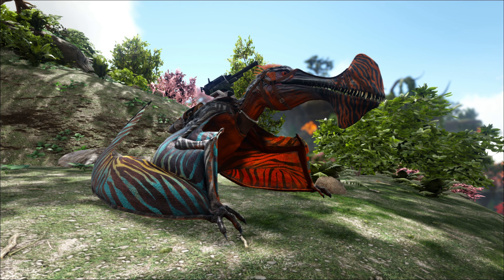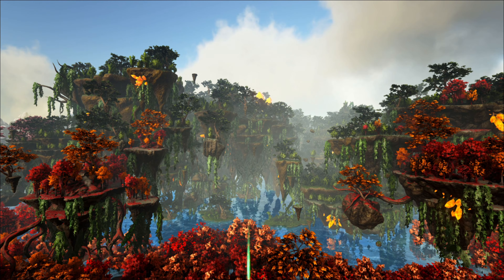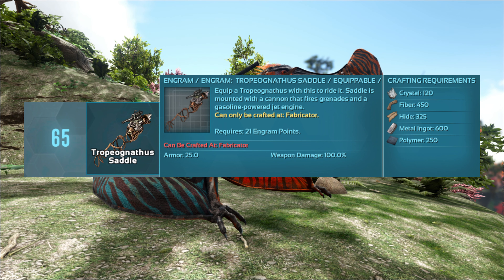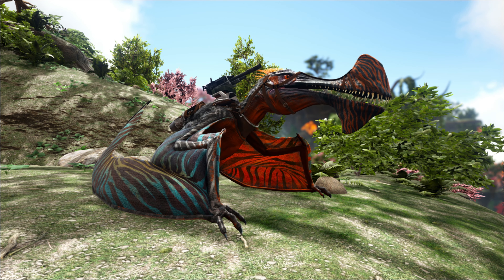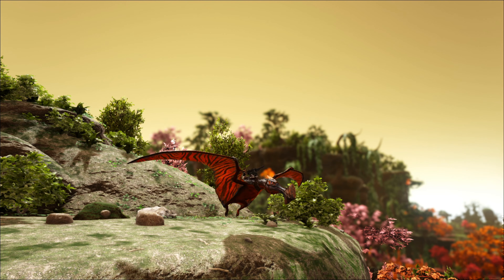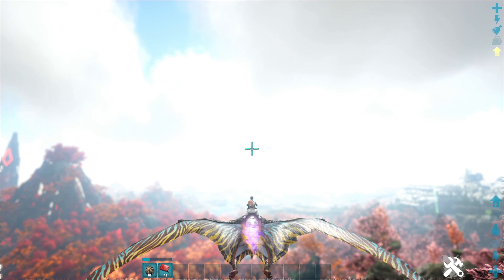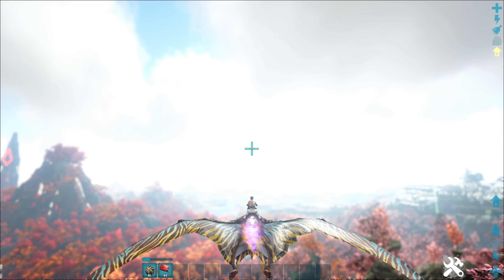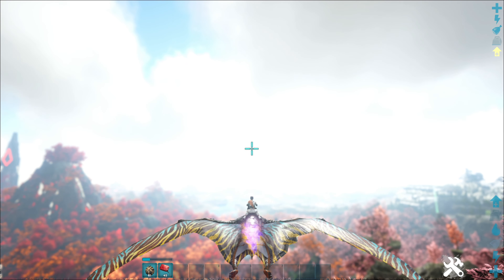ARK: How to Tame The Tropeognathus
Spawn Codes:

cheat sdf trope 0

admincheat summon Tropeognathus_Character_BP_C

admincheat SpawnDino "Blueprint'/Game/PrimalEarth/Dinos/Tropeognathus/Tropeognathus_Character_BP.Tropeognathus_Character_BP'" 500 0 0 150

cheat giveitem /Game/PrimalEarth/Dinos/Tropeognathus/PrimalItemArmor_TropeSaddle.PrimalItemArmor_TropeSaddle 1 0 0

Tropeognathus does not show any signs of aggression towards anyone and anything that comes near it, especially when it lands. However, once it gets hit by anything, including  Chain Bola, it will become aggressive towards the said individual. Nearby Tropeognathus will target after anything that attacked it as well.